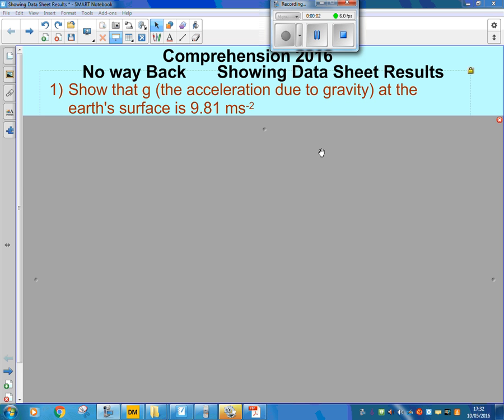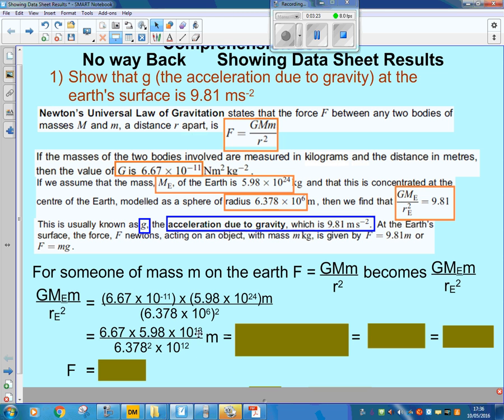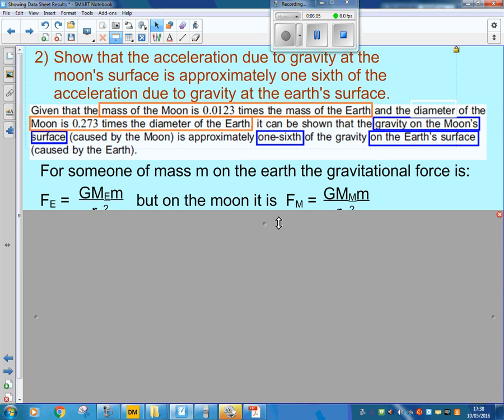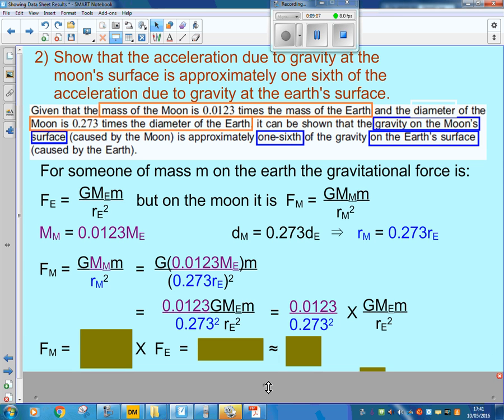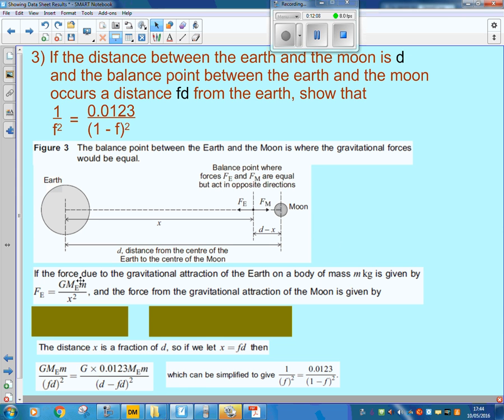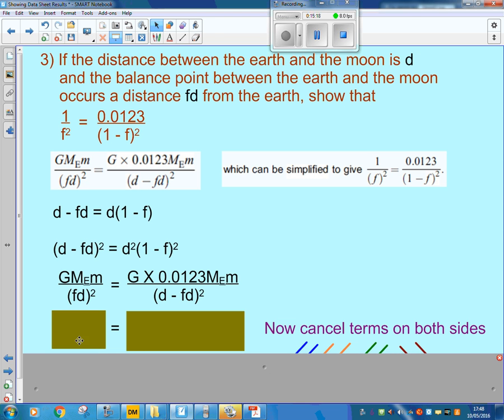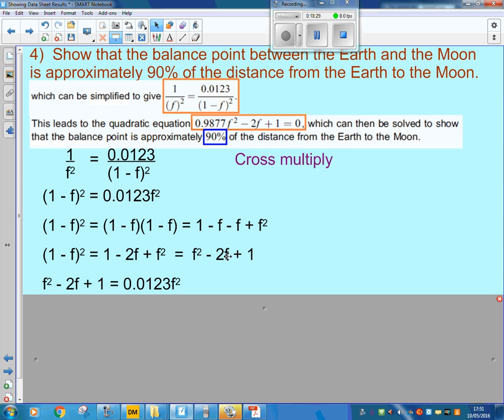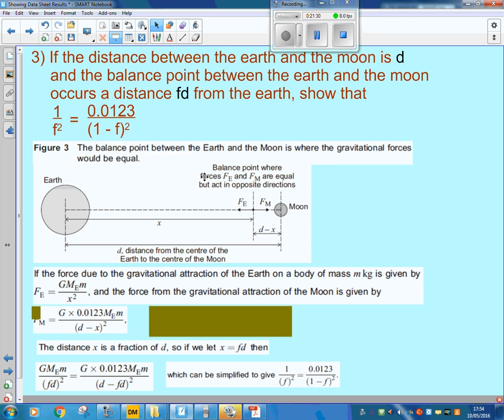No Way Back 1